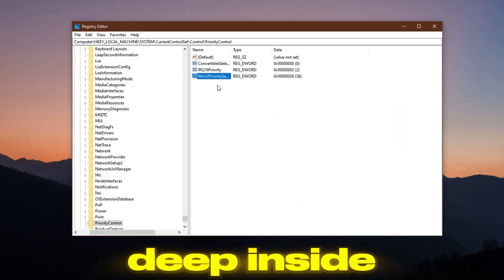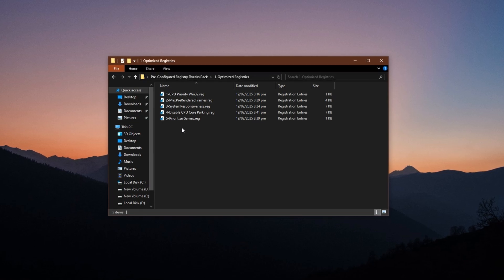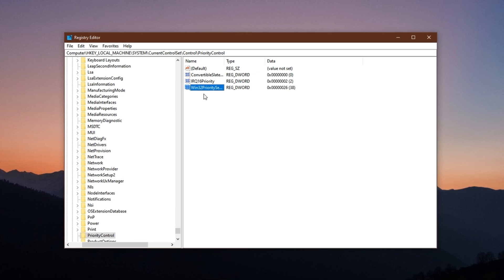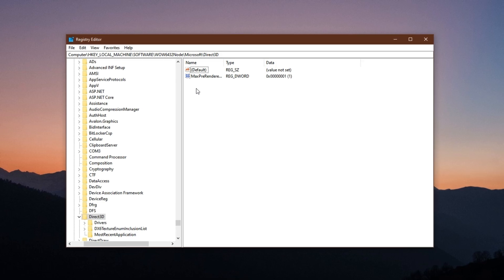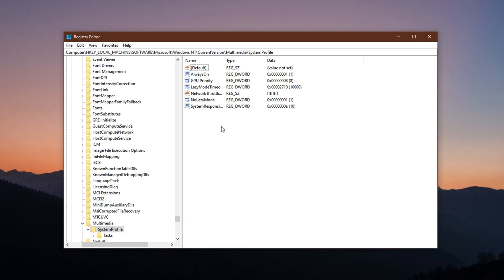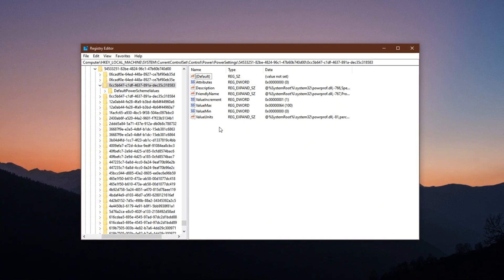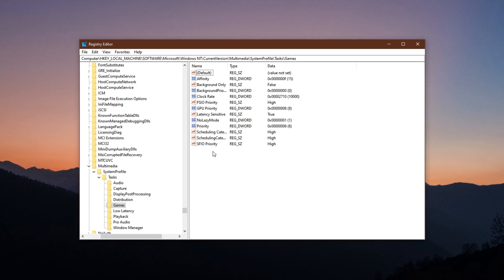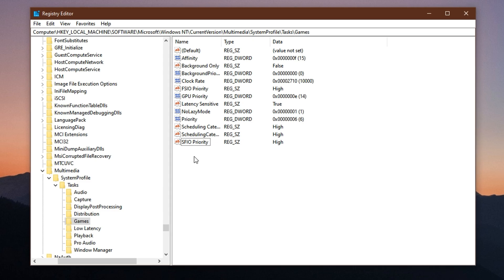I Tried Best Windows Registry Settings to BOOST FPS in All Games! (Windows Optimization Guide)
In this video, I’ll show you the 5 best Windows Registry tweaks that helped me optimize my PC for gaming, fix lag, and unlock MAX FPS in games like Fortnite, CS2, and Warzone! These registry settings are easy to apply, safe for your system, and perfect for low-end and high-end PCs alike. Whether you’re struggling with stutters, input delay, or random FPS drops—this guide is exactly what you need to take your gaming experience to the next level.

💬 Got questions? Drop a comment!
👍 Like the video if it helped you